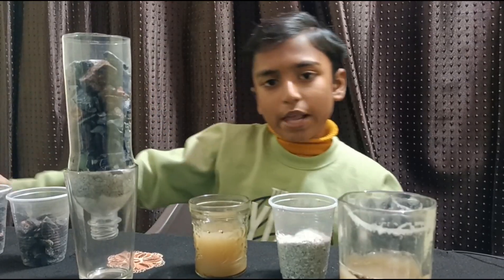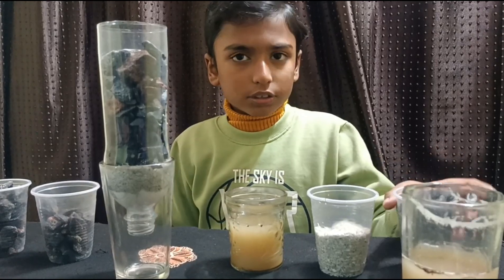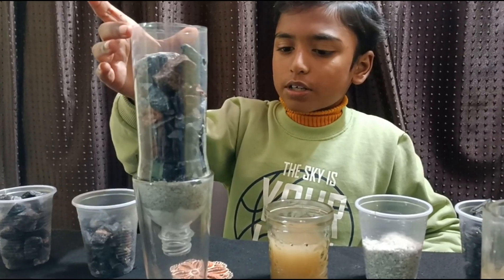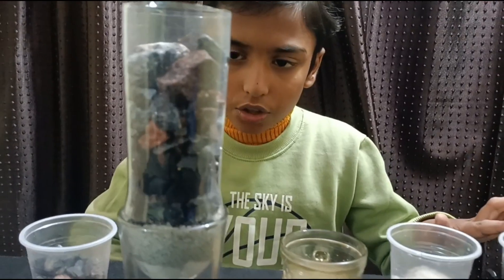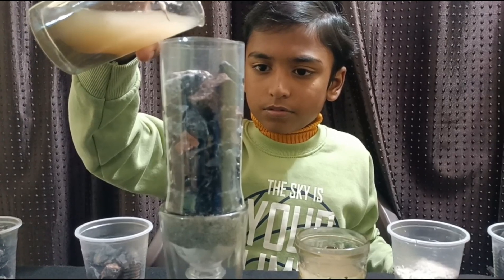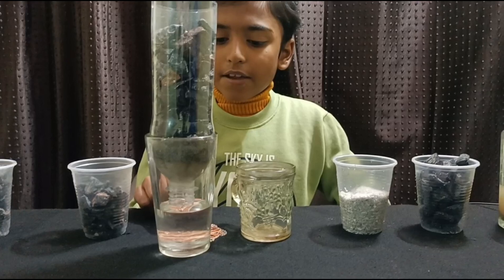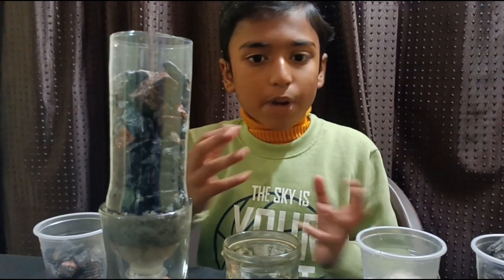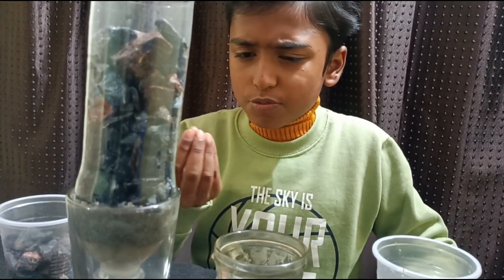Homemade Water Filter II School Science Projects II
In This Channel You Will Find "Fun With Science", "Experiments", "  Project", "Magic With Science", "Innovative Ideas", "Technology" & "Life Hacks". Hope You Like My Videos.